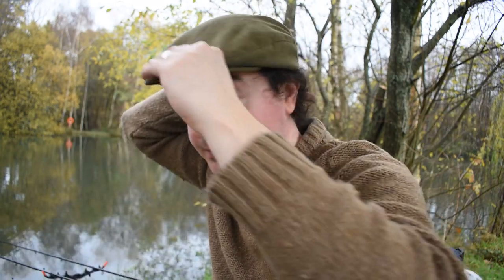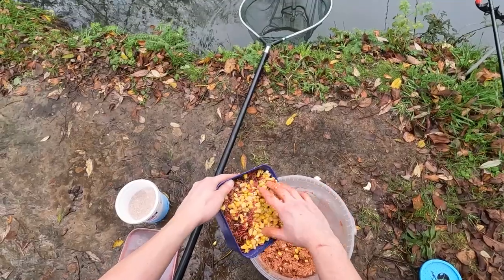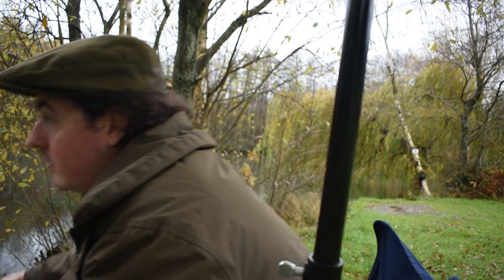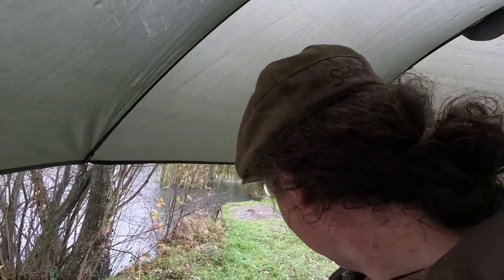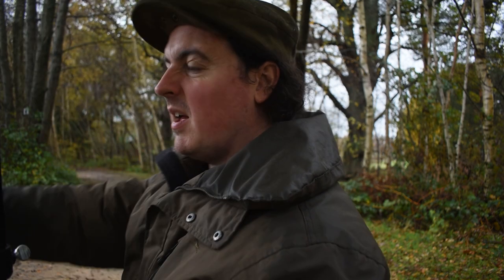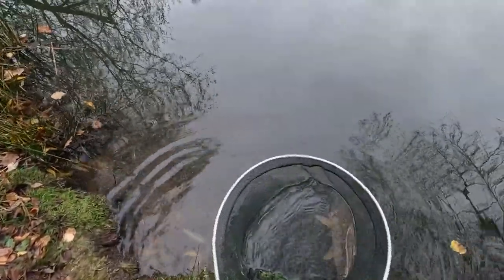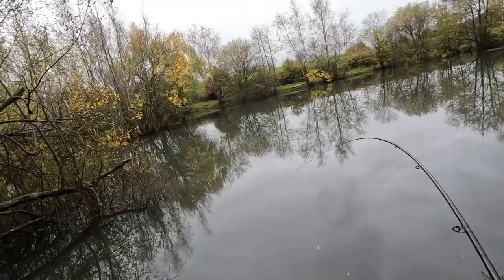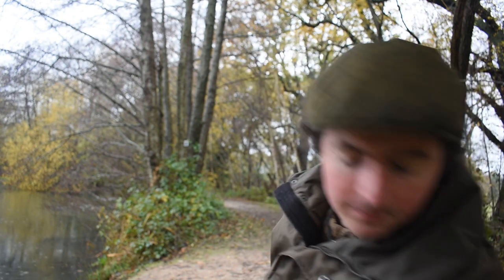Carp Fishing In The Rain / Centrepin Fishing For Carp with Worms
November afternoon out on the pond trying to hook a carp on worms, when the weather takes a turn for the worse. did i leave empty handed??